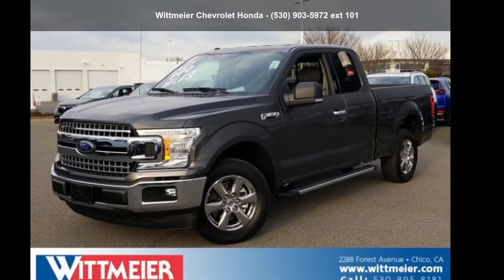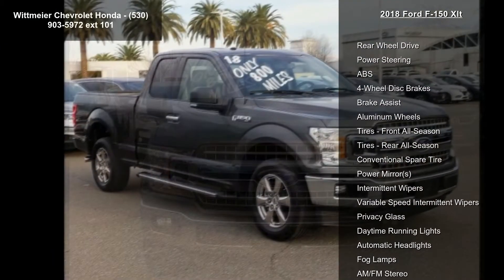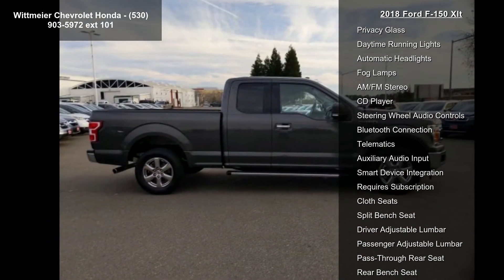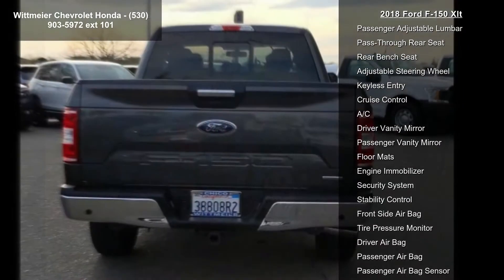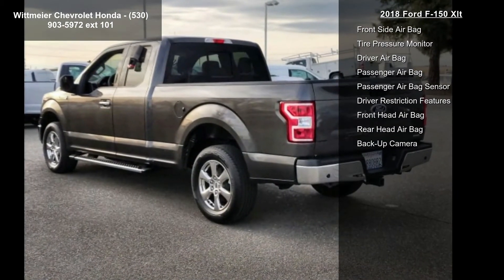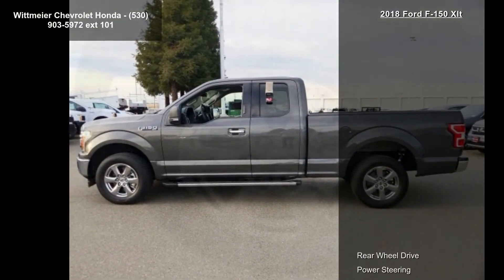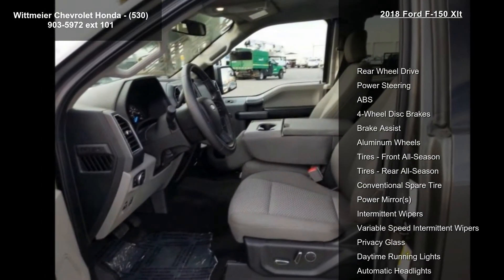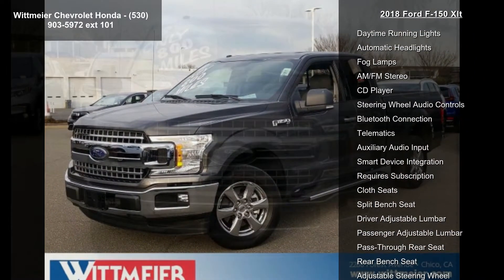2018 Ford F-150 XLT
Less Than 1,000 Miles! One Owner California Truck with XLT Group 302A, XLT Chrome Appearance Package, XLT Power Equipment Group Package, Rear View Camera, Reverse Sensing System, Remote Start System, Power Sliding Rear Window, Electronic Locking Rear Axle, Bluetooth, SiriusXM Equipped, Chrome Side Steps, Class IV Trailer Hitch, Fog Lamps, Locking Removable Tailgate, Rear Privacy Glass  and  LED Box Lighting. Easy Shipping Options Available. Wittmeier Ford, Lincoln, Chevrolet  and  Honda at Hwy 99  and  Forest Avenue in Chico.